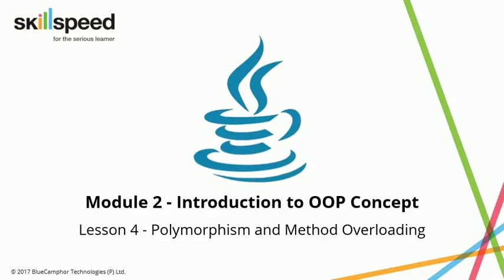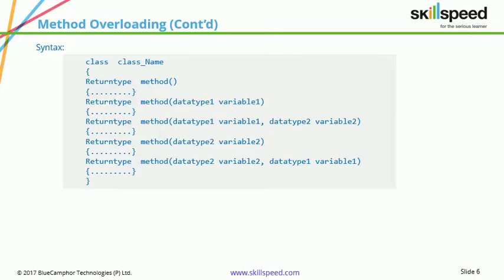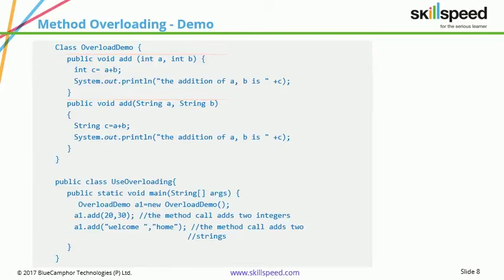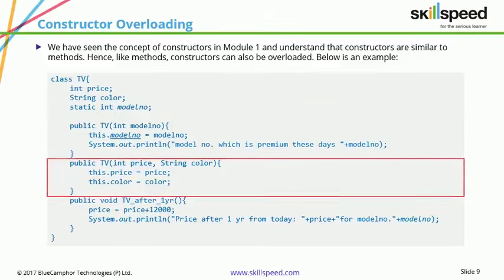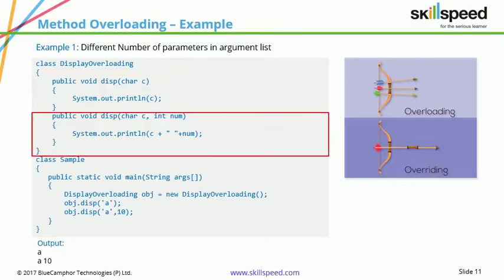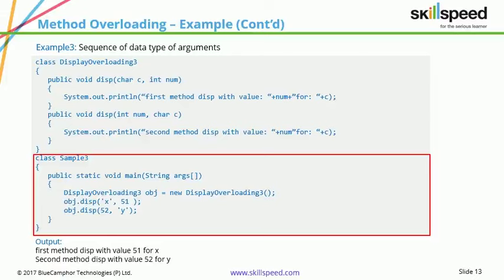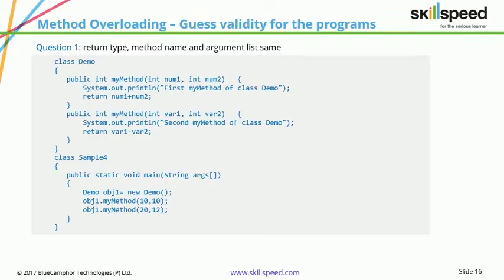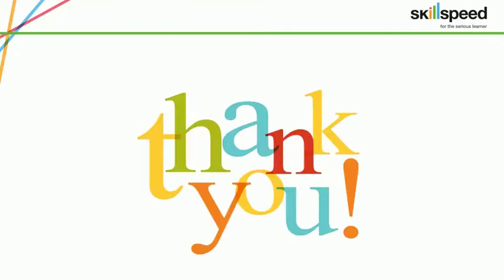Lesson_4_-_Methods_Overloading